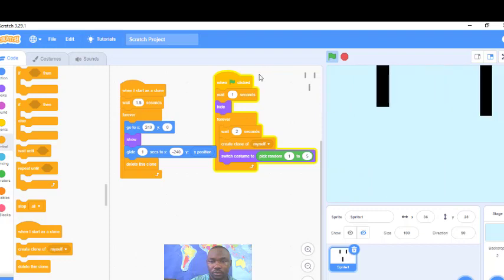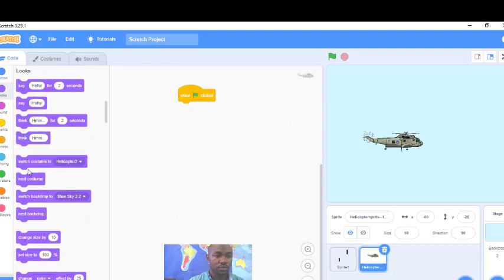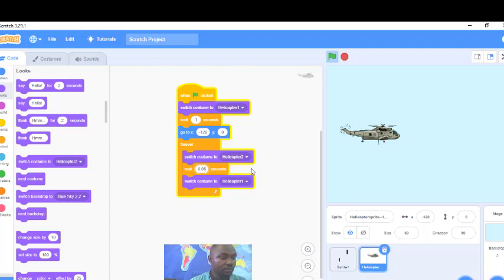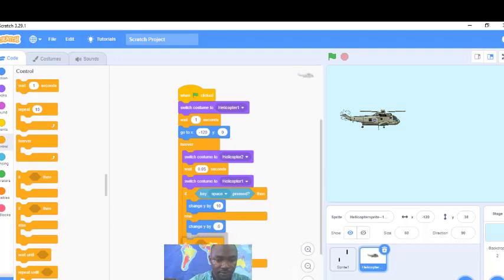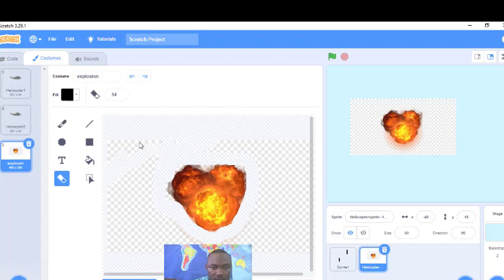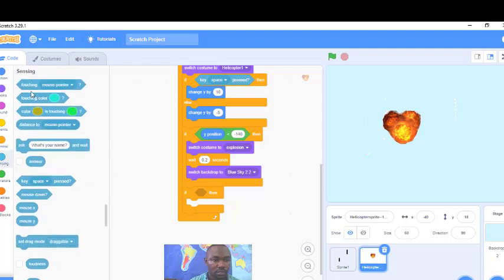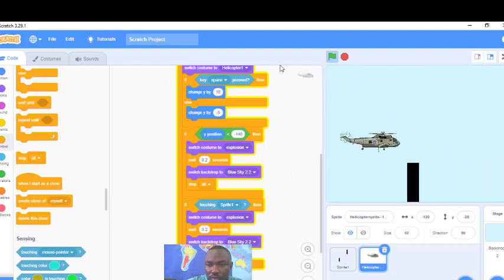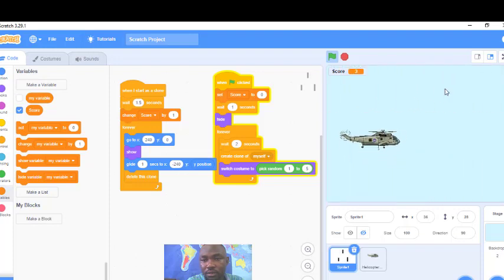Part two Aircraft game made with Scratch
Learn simple coding using scratch